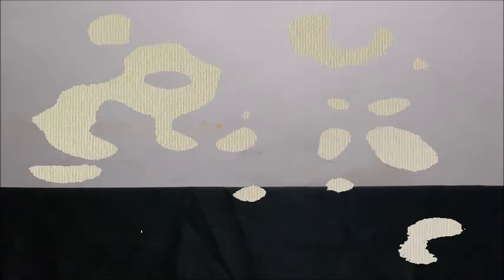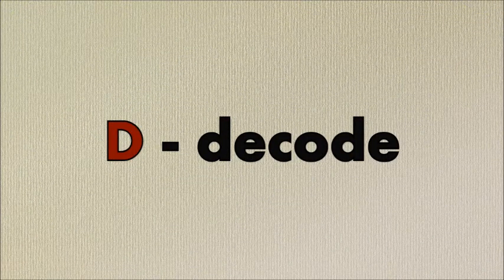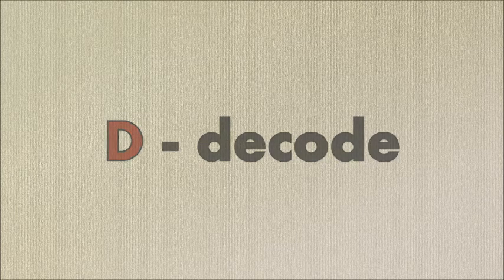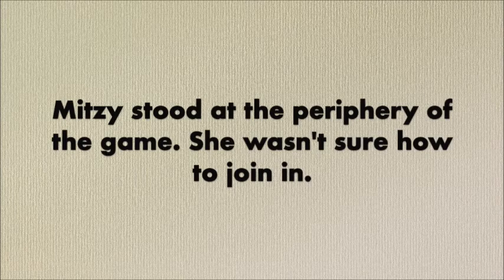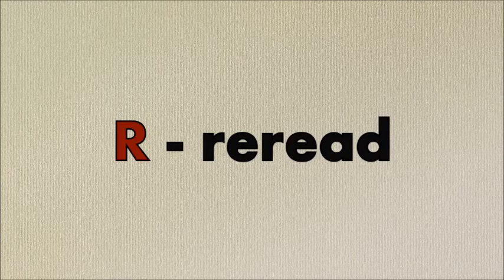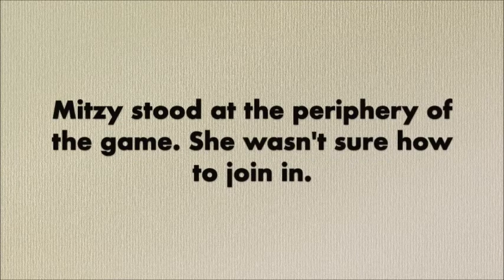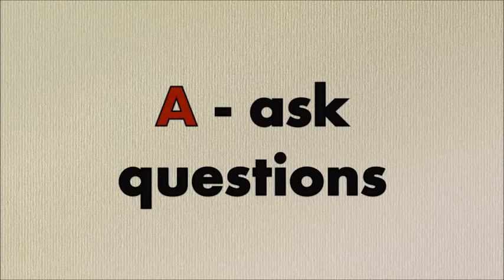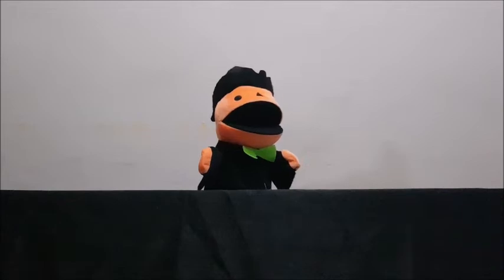EDR 235 PHOEBE AND FRIENDS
A video presentation submitted for EDR 235: Evaluation and Selection of Reading Materials under Prof. Ma. Hazelle Preclaro-Ongtencgo (Teacher Hazelle)